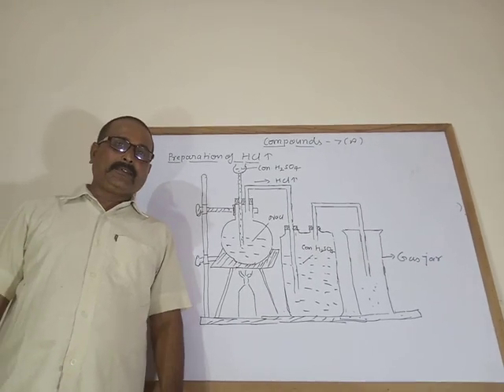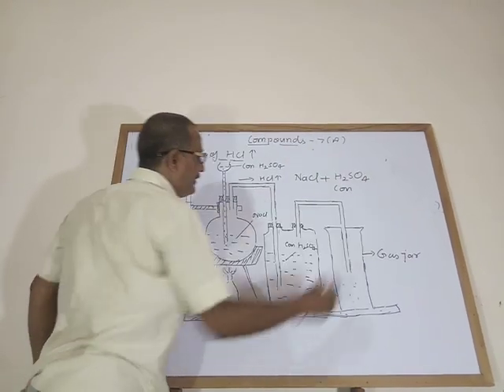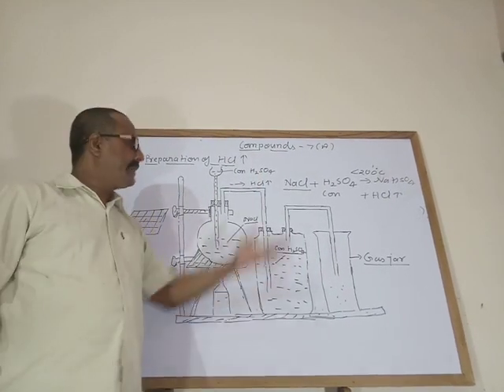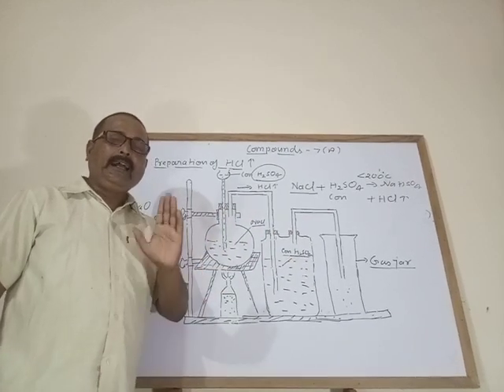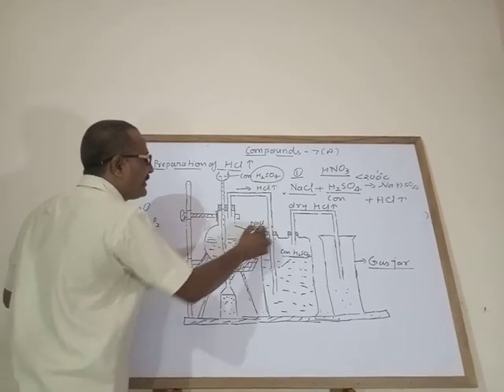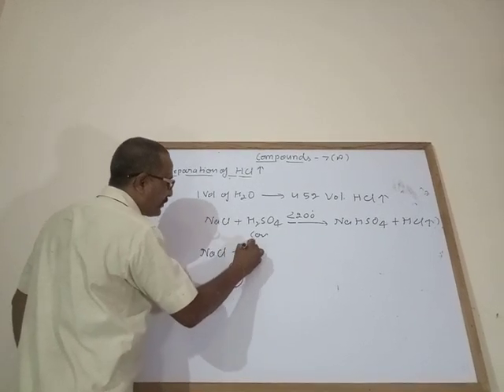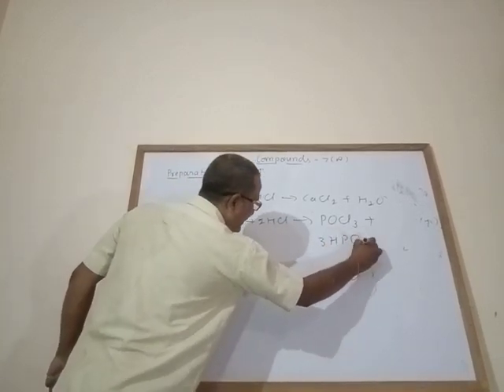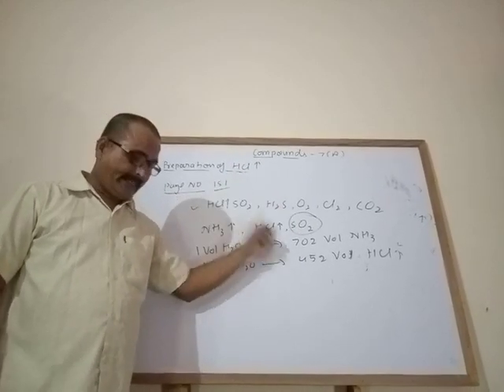Chemistry - X ( Compounds - HCl)... 2